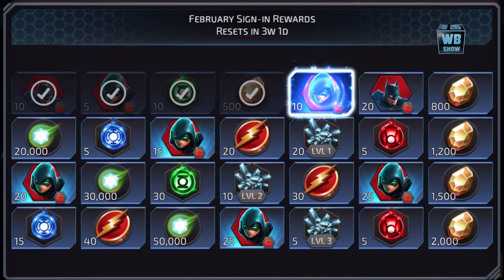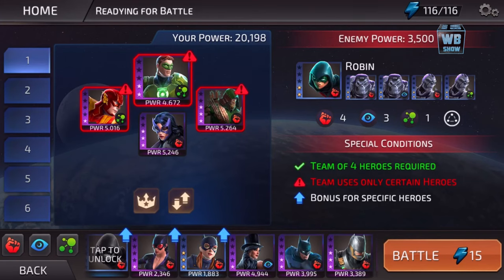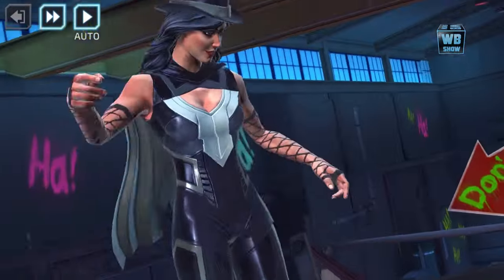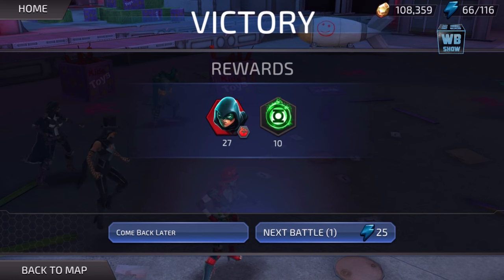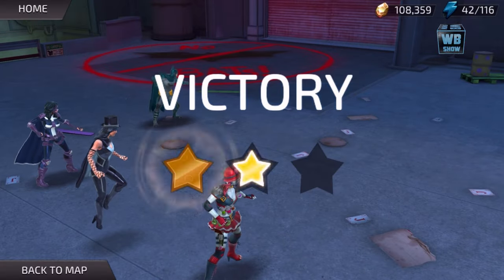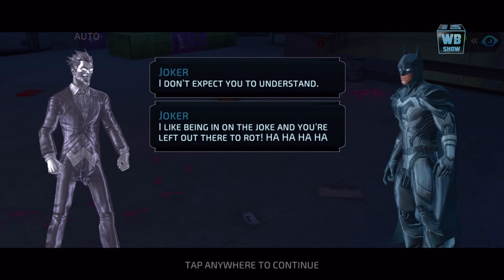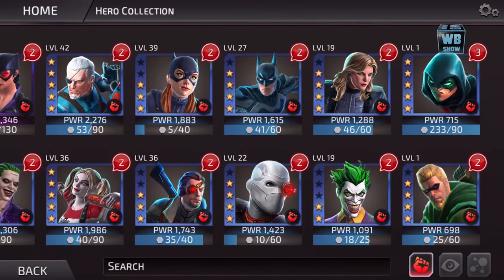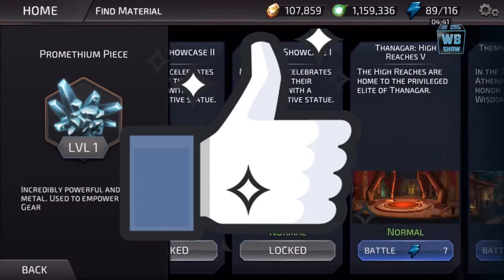Robin (Damian Wayne) Full Battles Gameplay Part 30 | DC Legends